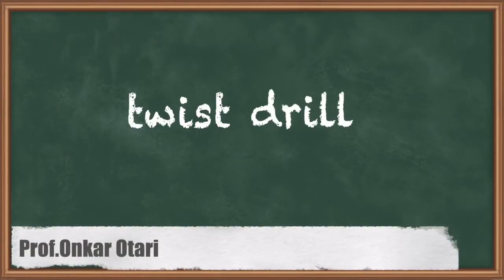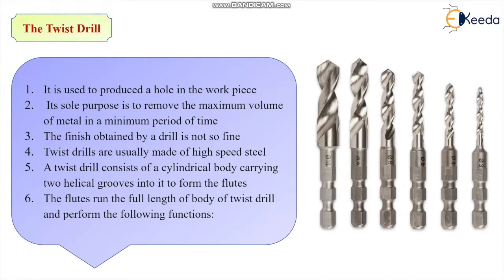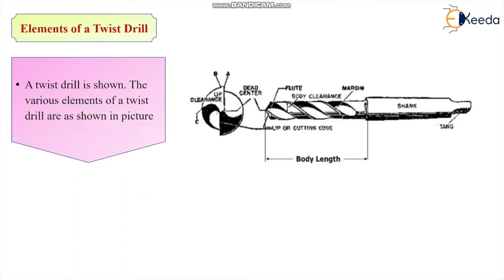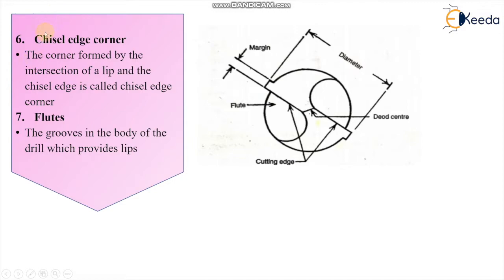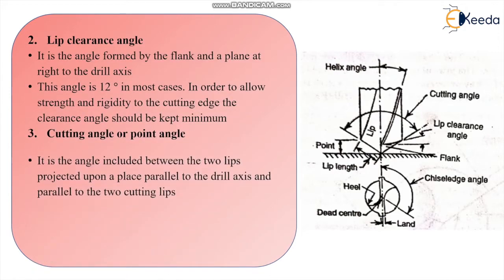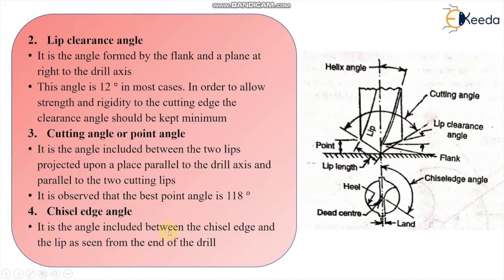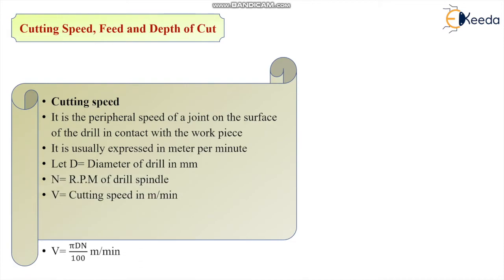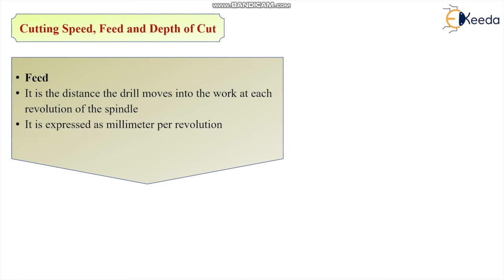Twist Drill - Tool Engineering - Production Process II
Subject - Production Process II

Topic - Twist Drill

Chapter - Tool Engineering

Happy Learning!